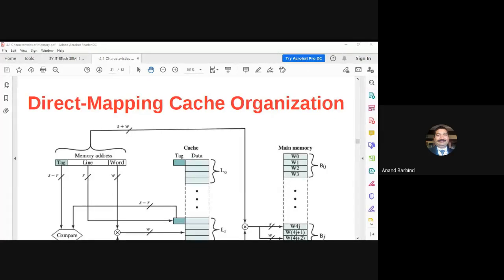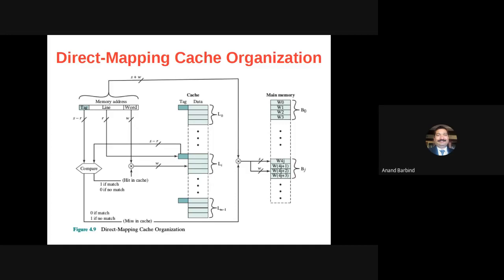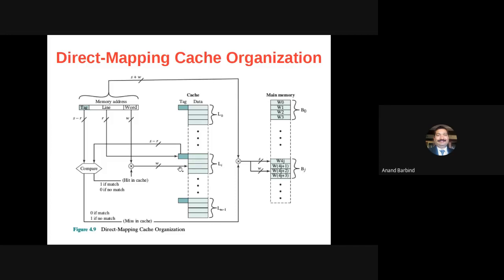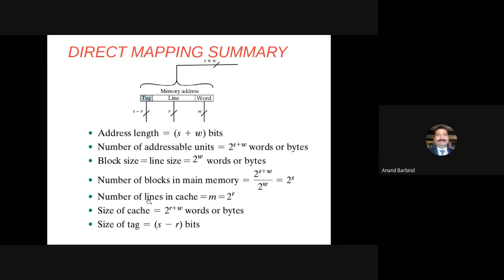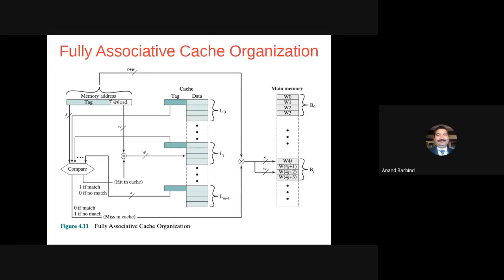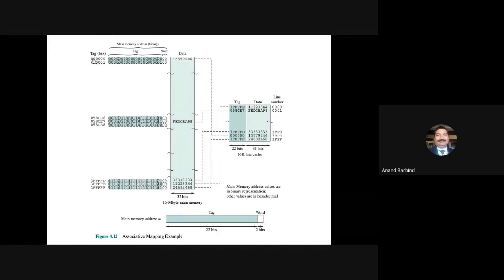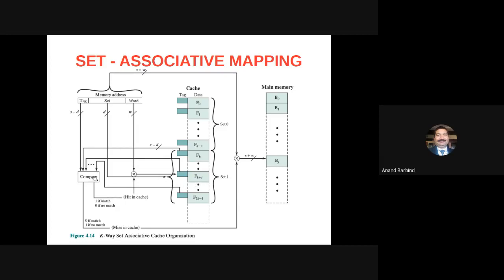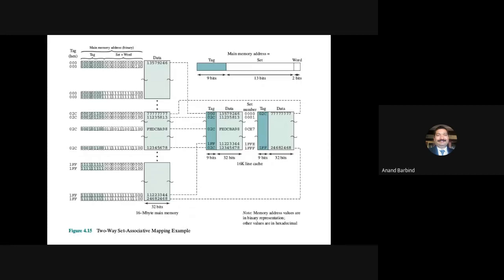DECO TOPIC 5 3 CACHE ORGANIZATION 2 ybq vnnn upm 2020 11 23 at 18 38 GMT 8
DECO
TOPIC 5 3
CACHE ORGANIZATION   2